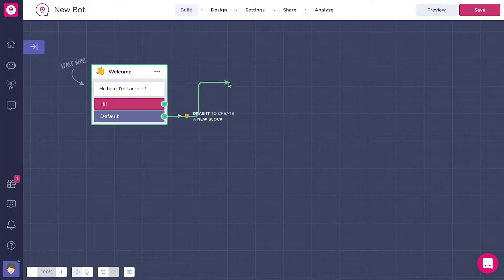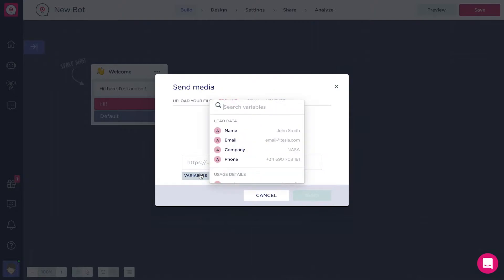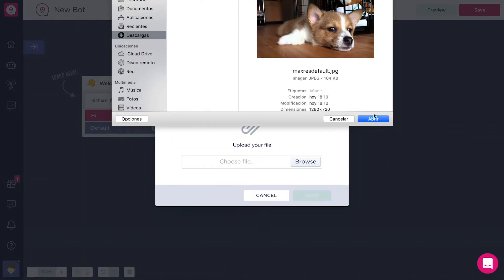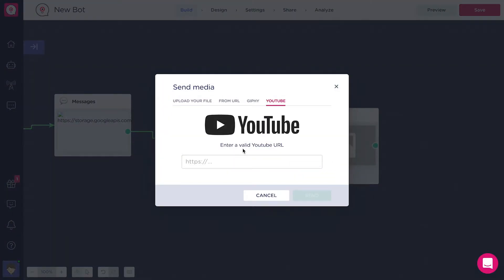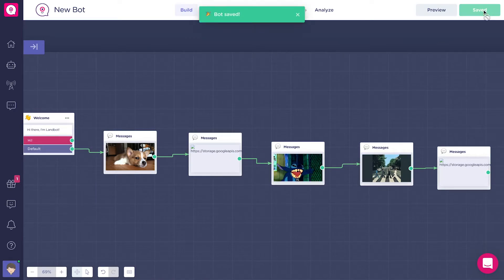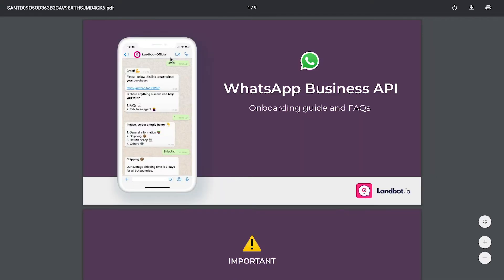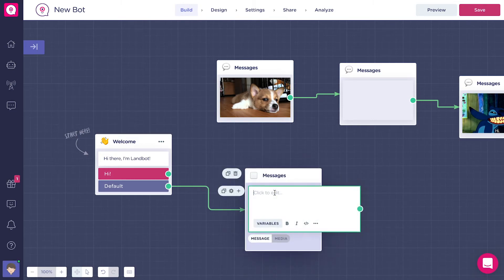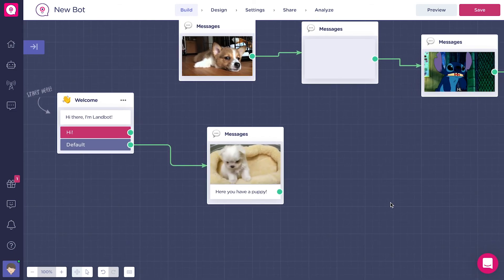Send Messages & Media [Part 2] - Add Rich Media | Bot Builder Basics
Learn how to empower your bot with rich media such as gifs and videos using the Messages block in Landbot chatbot builder. It allows you to:

👉  Add a file (audio, video, PDF or other) from your PC
👉  Add a file from a URL hosted somewhere on the web (you can even add dynamic content based on the variables in the said URL)
👉  Add a Gif from the integrated Giphy feature
👉  Add a YouTube video by copy-pasting its URL

Gifs, Images, and Videos visualize inside the conversational flow. Files such as PDFs or PowerPoint presentations will appear as downloadable URLs that, upon clicking, open in a new tab (however, there are tricks you can do to visualize this type of content better).

You can add the rich media by using a MEDIA block directly by adding a media bubble to the Messages block. (Learn more about editing messages block ➡️

Or just SIGN UP and start building ⭐️ ⭐️ Earn up to $350 when you refer your friends to Landbot!!